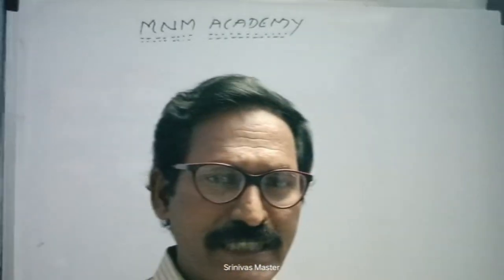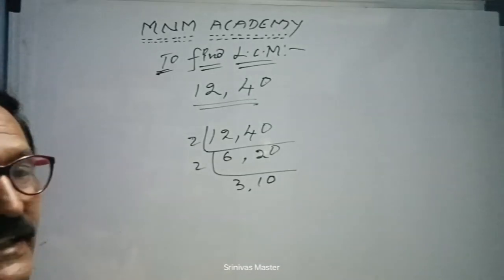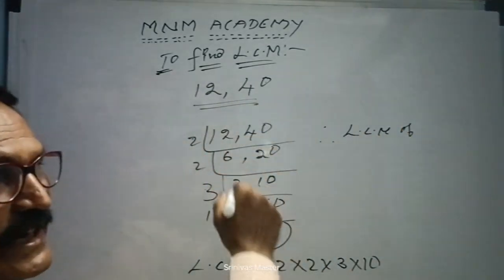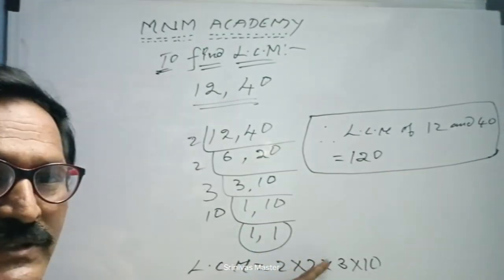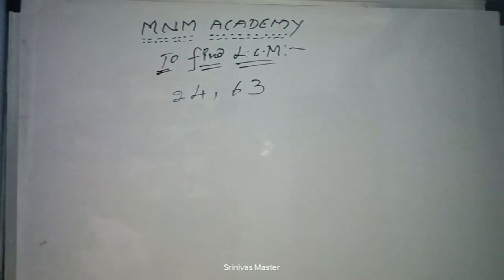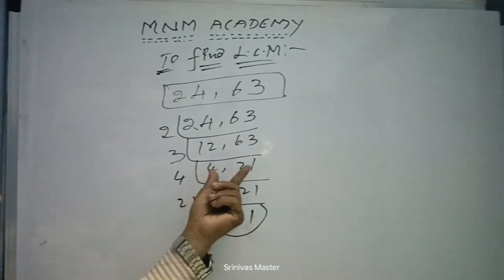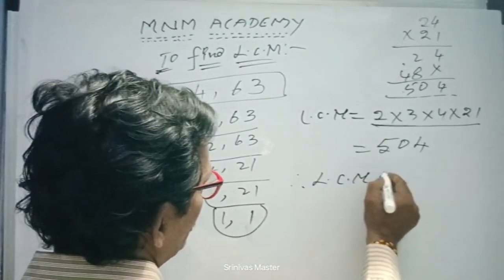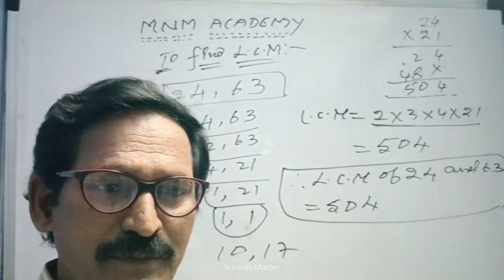29 August 2024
Mathematical methods

Concept on real numbers

About prime numbers

State and central syllabus

Competitive exams

I I T  and JEE mains